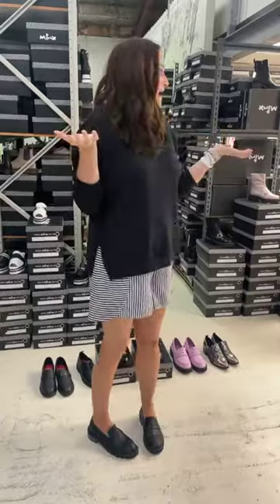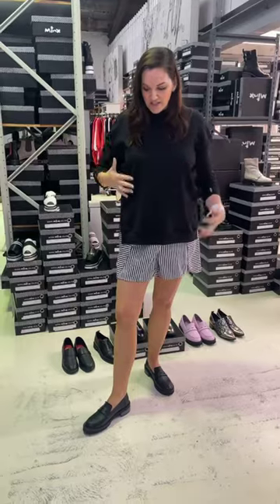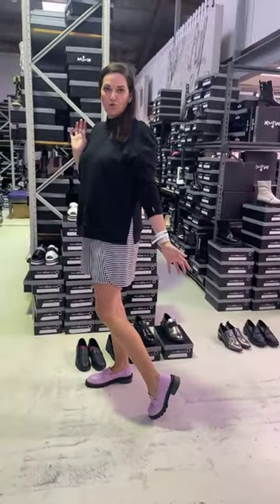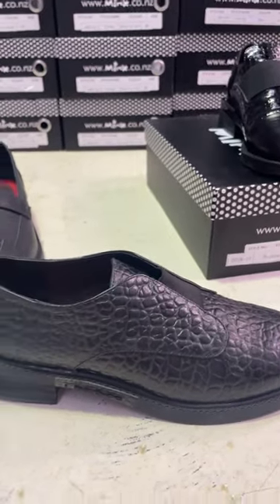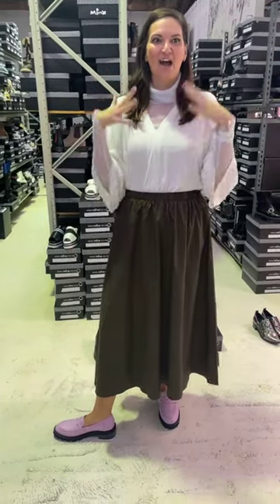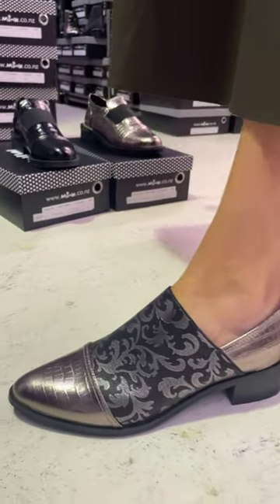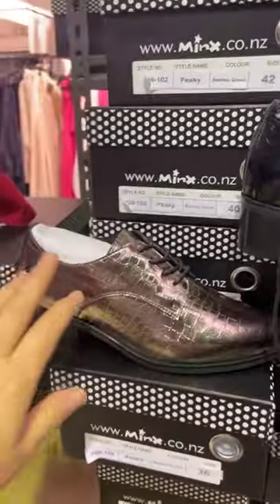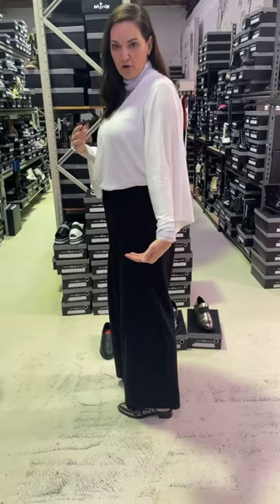Loafers and Heels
Happy Wednesday Minxie Ladies! Today Caitlin takes over today profiling some of our new and favourite loafers and low heels.